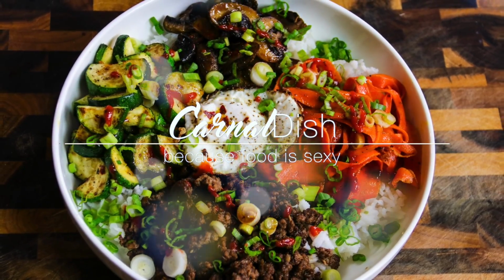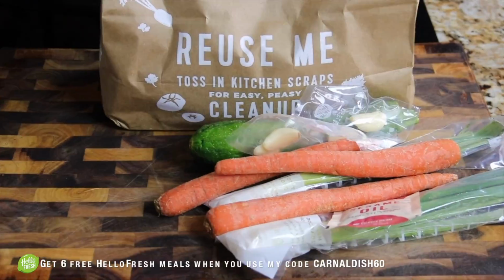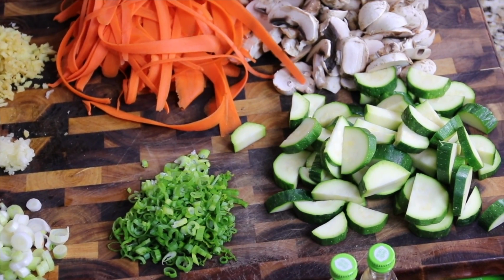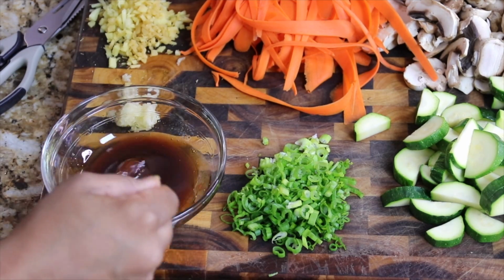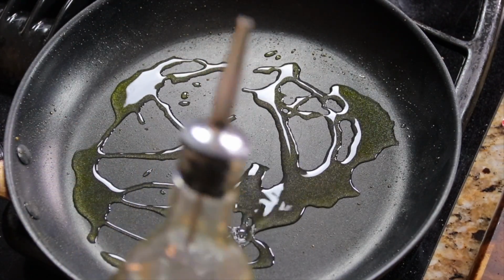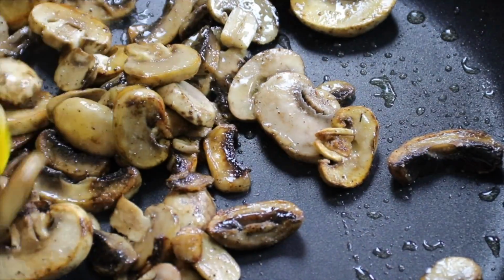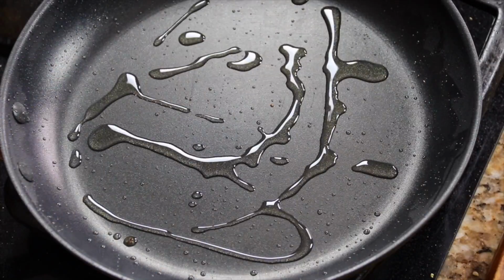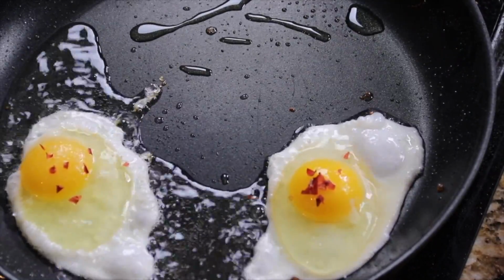Korean Beef Bibimbap | HelloFresh Demo | CarnalDish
Easy, delicious Korean Beef Bibimbap from HelloFresh. One of their most popular meals.

Ingredients used:
2 Zucchinis (sliced into half moons)
8 ounces Button Mushrooms (sliced)
4 scallions (thinly sliced, greens and whites separated)
4 carrots (shaved into strips)
2 thumbs Fresh Ginger (grated or chopped fine)
4 cloves Garlic (minced)
Jasmin Rice (1 1/2 cups)
White Wine Vinegar (10 tsp)
Sesame Oil (2 tbsp)
Sriracha (4 tsp)
Soy Sauce (6 tbsp)
Ground Beef (20oz)
Sugar (3 tbsp)
Vegetable Oil (8 tsp)
Salt, pepper, crushed red pepper flakes to taste